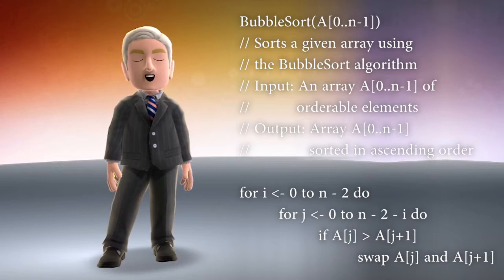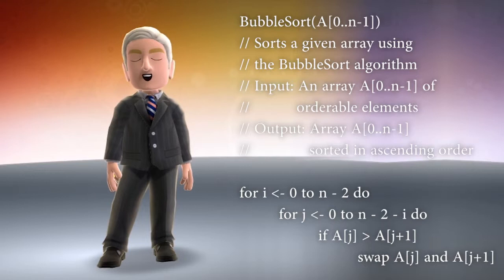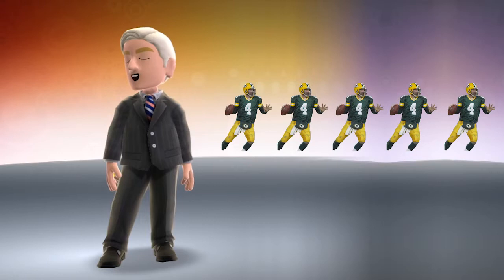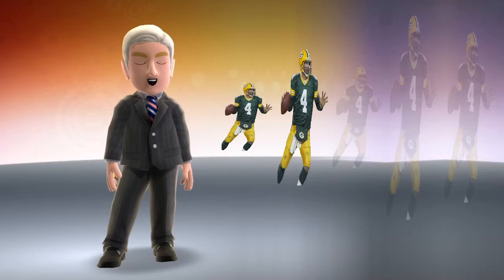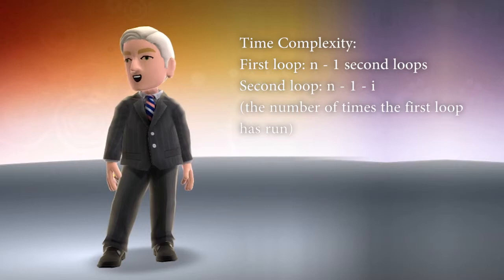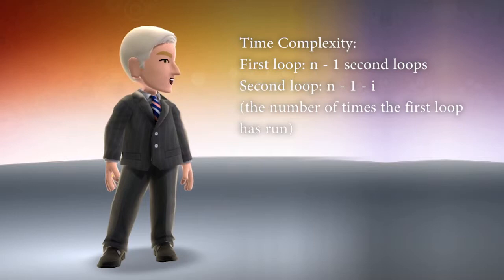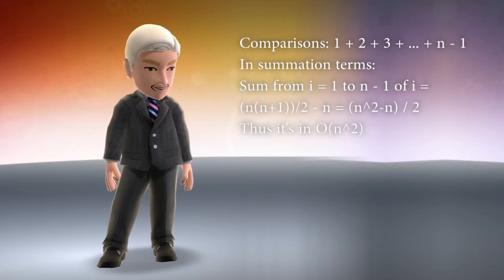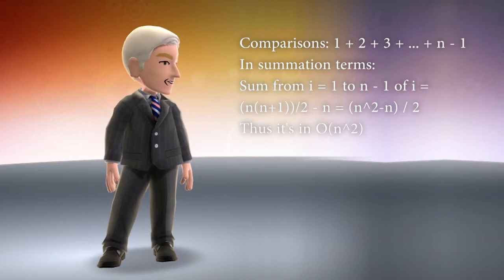John Madden Explains Bubble Sort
John Madden explains the sorting algorithm Bubble Sort.